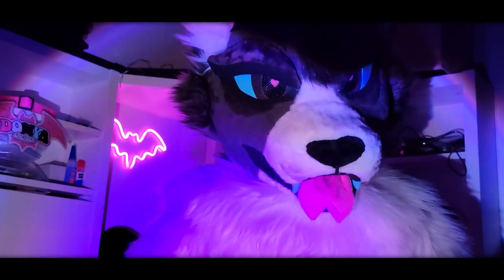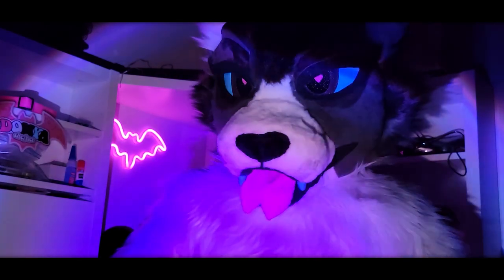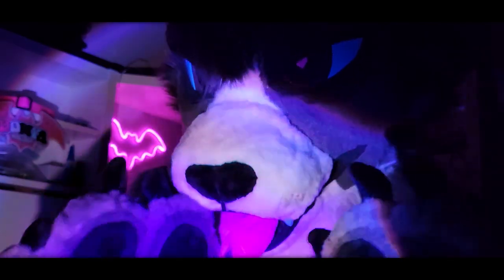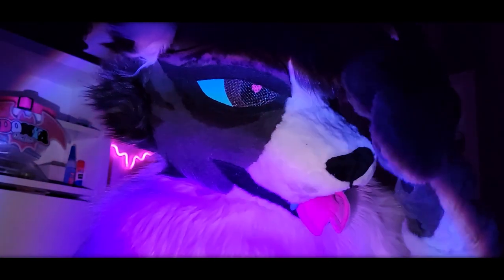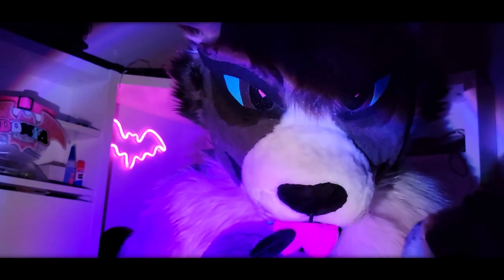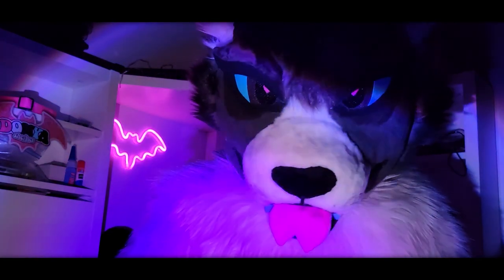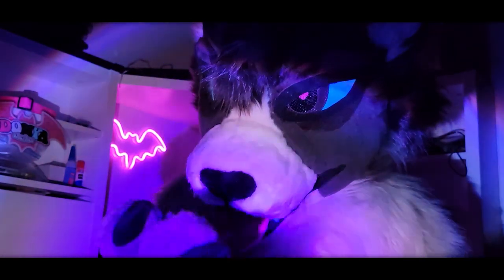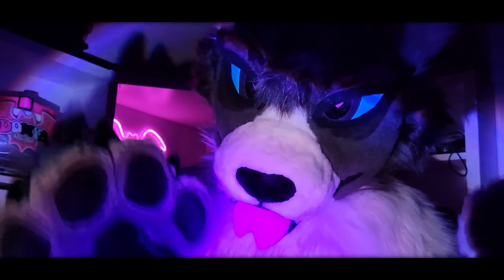WATCH THIS BEFORE making your FIRST FURSUIT HEAD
There is so much that I left out of this video for the sake of time, so I could definitely make a part 2, and 3, and so on... This video has been in the works since January and I'm glad to finally finish it! You don't have to take anything in this video to heart, these are just tips that would personally help me that might help you as well! We are all different with different comfort zones and styles, so you might love or absolutely hate this video! It seriously depends on the person. If you are a fursuit maker you might find some of these tips absurd either because of how obvious or stupid they are, but again, they would've helped me when I started out xD

Anyways,
Here are some fun links!

♥ Amazon Eye Mesh - shorturl.at/eimP4

Also, I'm uploading this video very late so I will hopefully come back and add all the tips in the description, or the comment section as promised.

𝗖𝗛𝗔𝗣𝗧𝗘𝗥𝗦
0:00 - Warning
0:21 - Introduction
1:38 - Materials
2:12 - Fur
4:46 - Bucket Head
5:00 - Foam Base
6:53 - Lining
8:00 - Taping
10:20 - Eyes
11:30 - The End
12:08 - Outro